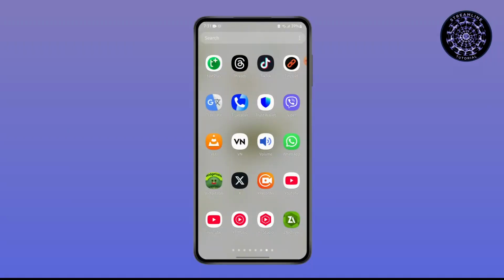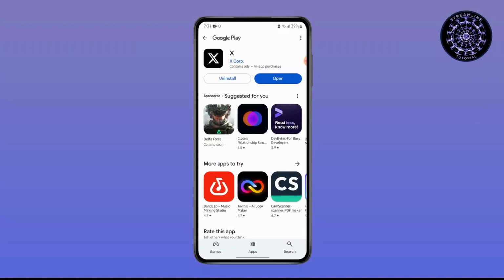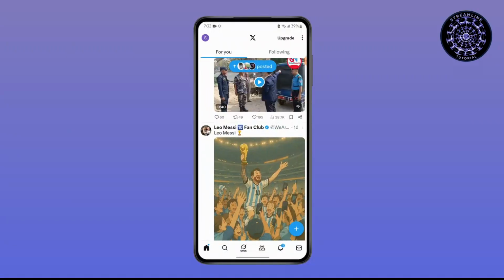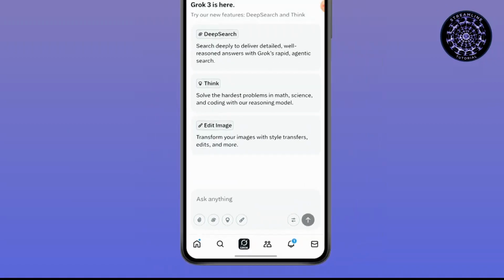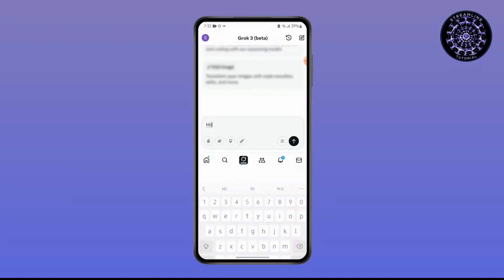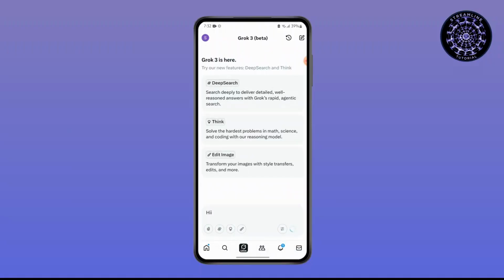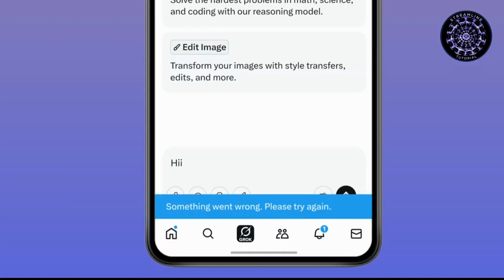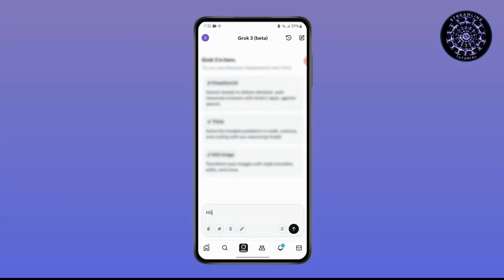How to Use Grock 3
Welcome to our step-by-step guide on "How to Use Grock 3"! If you're new to Grock 3 or looking to master its features, this video is for you. We'll walk you through how to get started with Grock 3, explain its key features, and show you how to use this powerful tool effectively. Whether you're looking to improve your productivity or streamline your workflow, this tutorial will provide you with all the knowledge you need.

What You’ll Learn:

How to install Grock 3 on your device

Grock 3’s main features and tools

Tips and tricks for using Grock 3 efficiently

Common issues with Grock 3 and how to fix them

How to customize Grock 3 settings for optimal performance

Timestamps:
00:05 Introduction to Grock 3
00:20 How to install Grock 3
00:40 Exploring Grock 3 features
01:00 Tips and tricks for using Grock 3
01:20 Customizing Grock 3 settings
01:40 Troubleshooting common Grock 3 issues